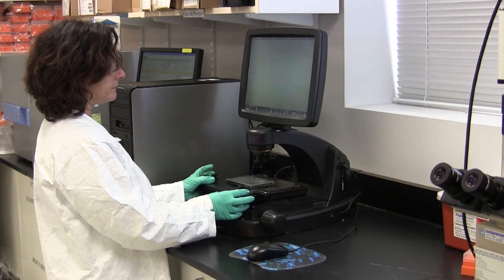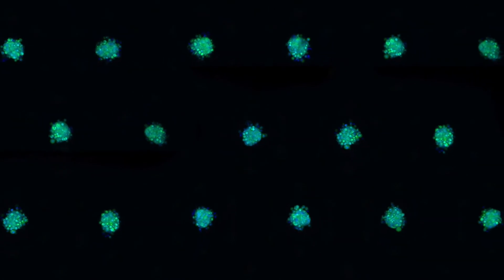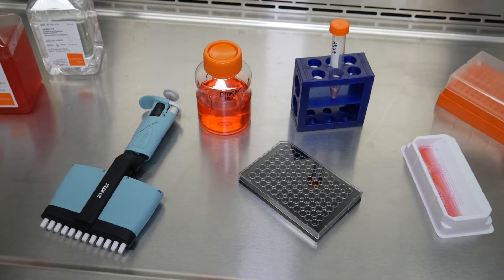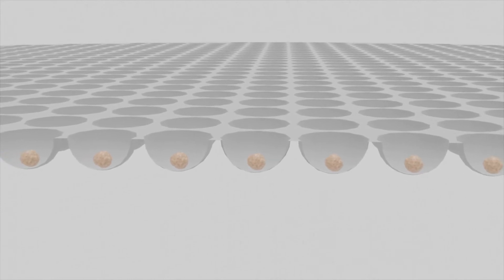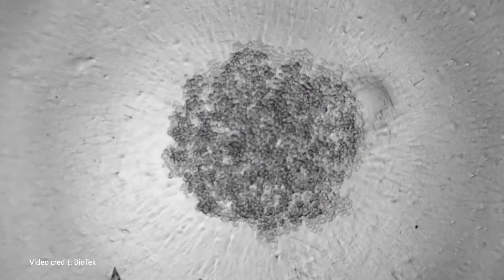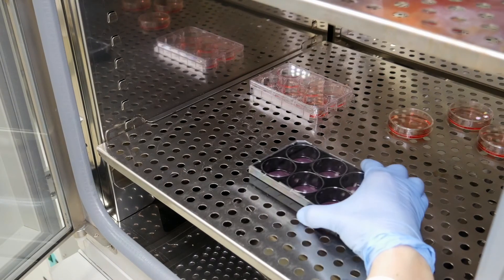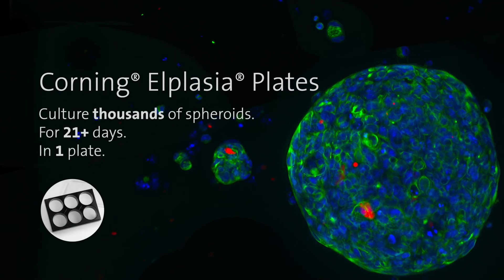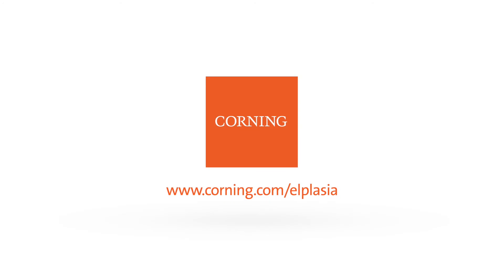Corning® Elplasia® Plates Protocol Video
With Corning Elplasia Plates spheroid formation is simple using a plug and play protocol, allowing you to generate and culture hundreds to thousands of spheroids per plate under uniform culture conditions.